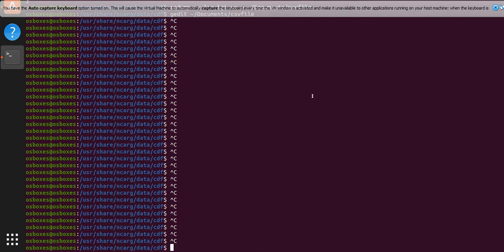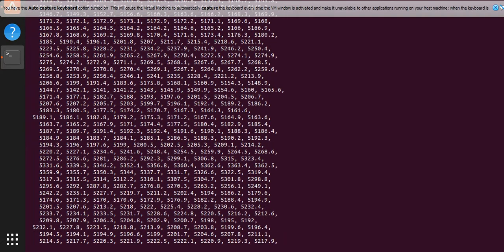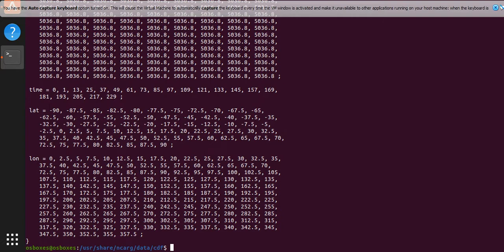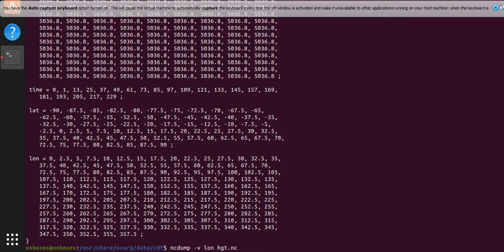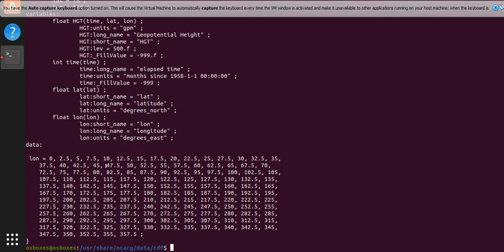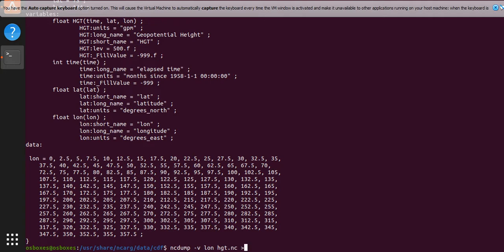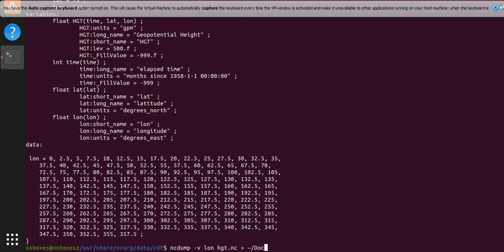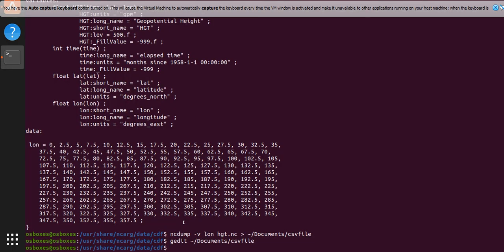Using ncdump to extract data from netcdf file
ncdump is a command line tool to show netcdf data and description. here is how to dump the file data.